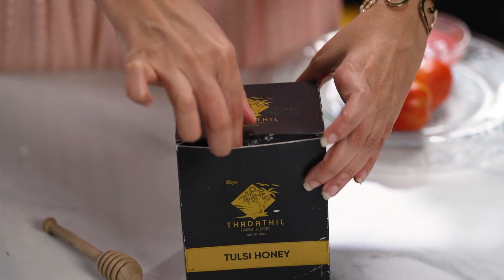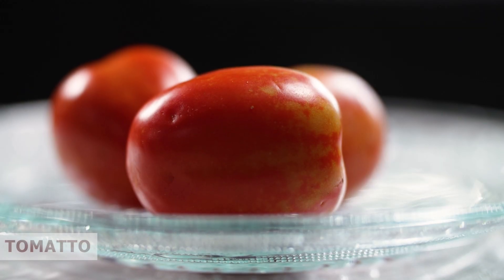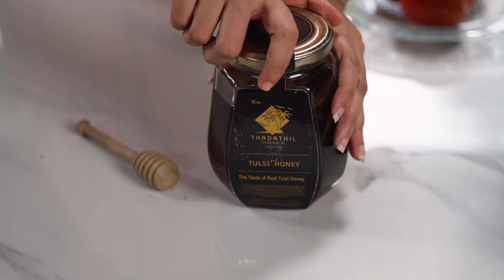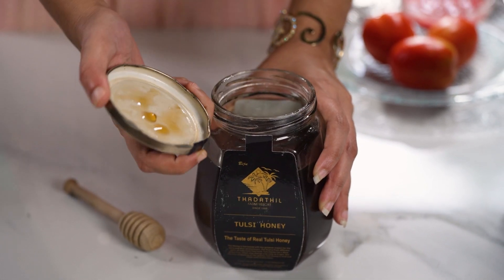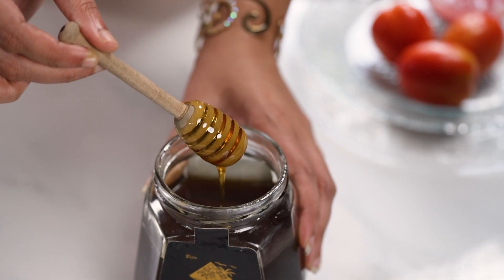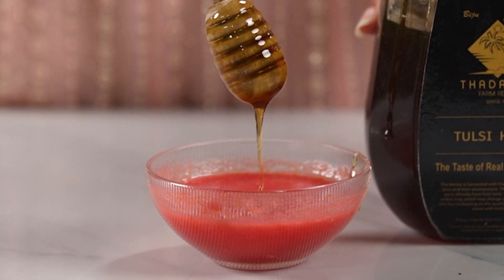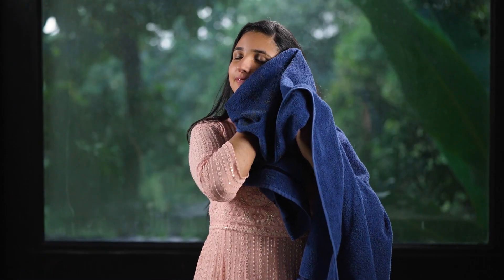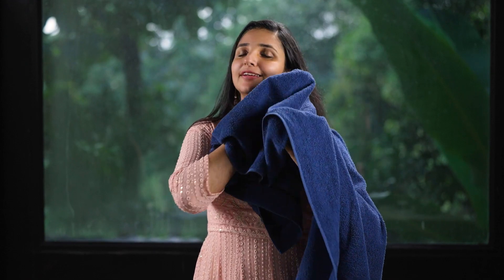Say Goodbye to Dry Skin Forever!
Say goodbye to dry skin woes and hello to luxury skincare! Bijuthadathil Tulsi Honey takes center stage in this video, guiding you through remedies that will transform your skin. Join us on a beauty journey where we explore the essentials of skincare, unveiling the tips and tricks for a truly indulgent experience. 🌿💧💖🍯✨